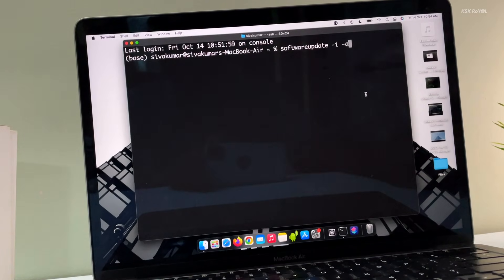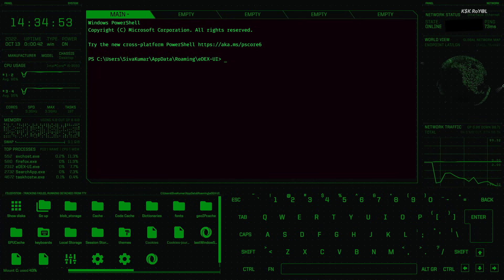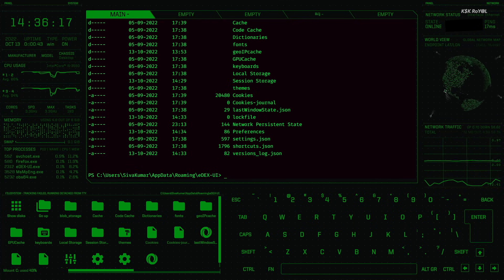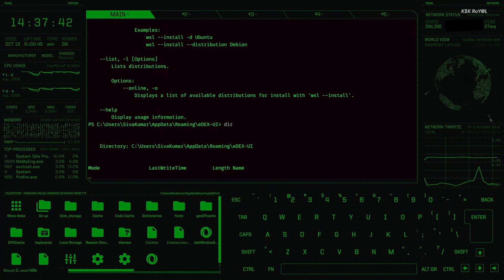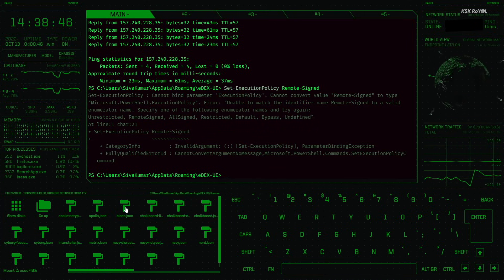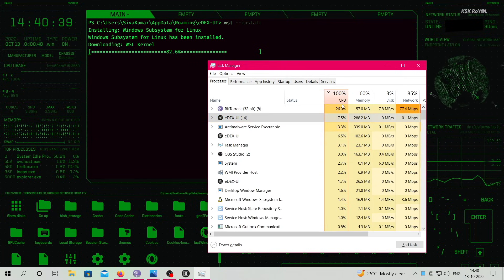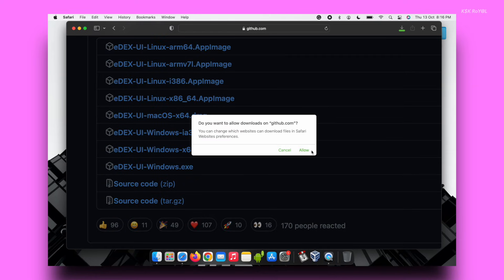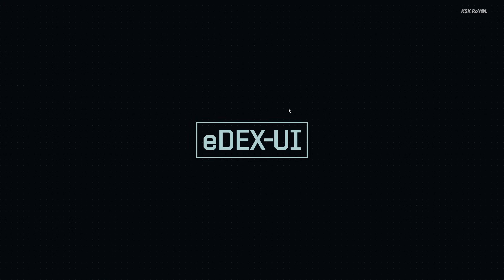EDEXUI - Stunning Terminal Emulator / System Monitor For Linux, macOS & Windows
If you are bored of using a traditional terminal Emulator on macOS Or Linux and Command Prompt On Windows then try Edex-UI. It an amazing full screen cross platform terminal emulator and system monitor that looks and feels like SCIFI computer interface.